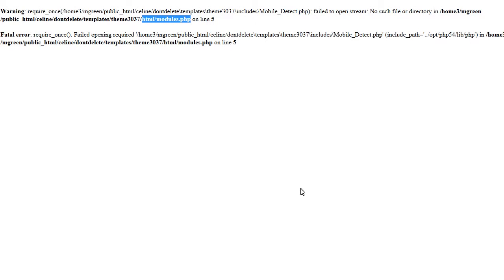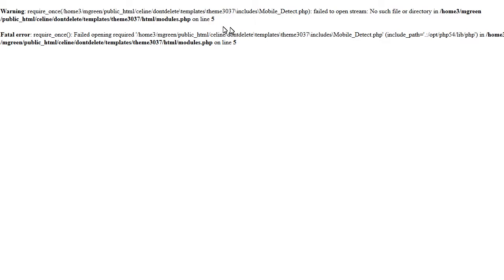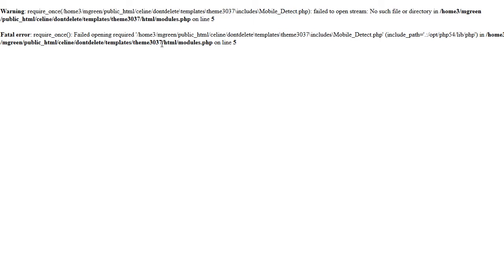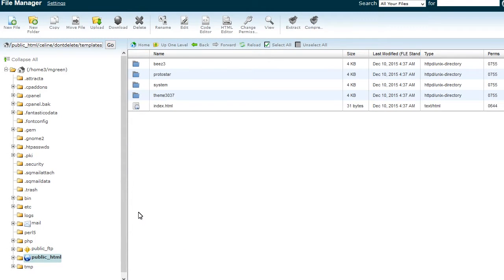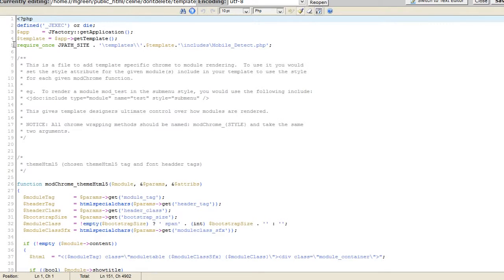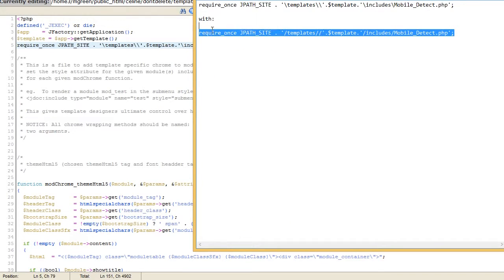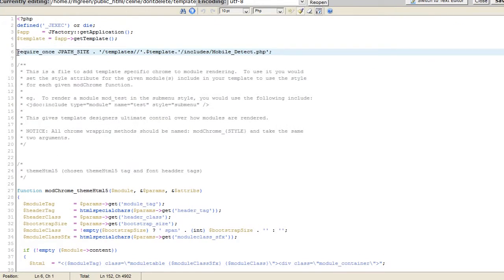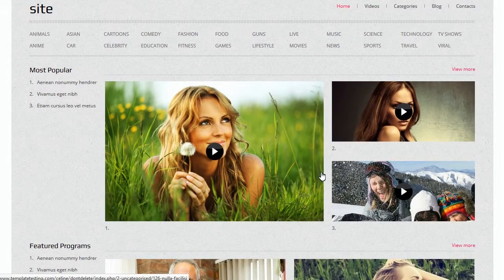Joomla 3.x. How To Deal With "Fatal Error: Cannot Redeclare Class Mobile_Detect"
This tutorial is going to show you how to deal with Fatal Error: Cannot Redeclare Class Mobile_Detect in Joomla templates.